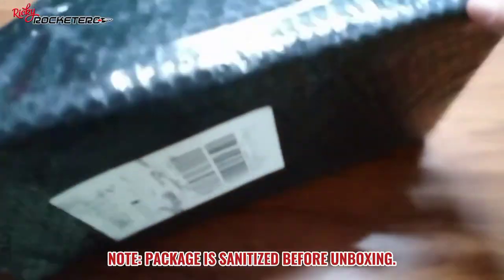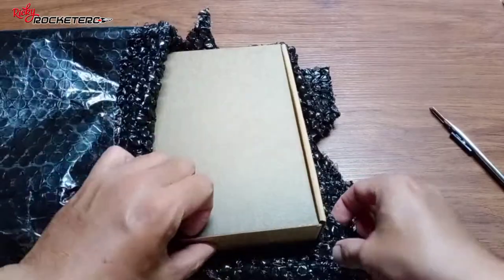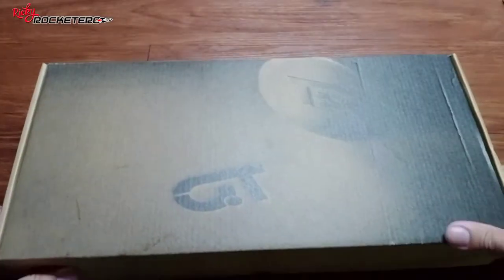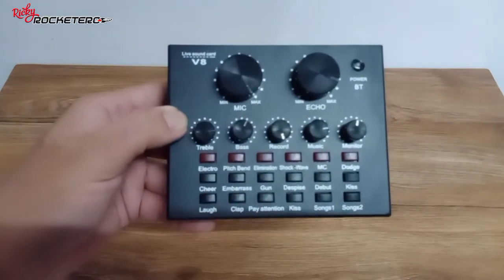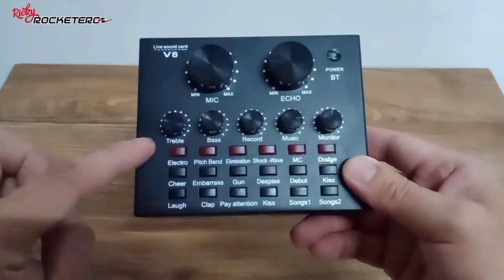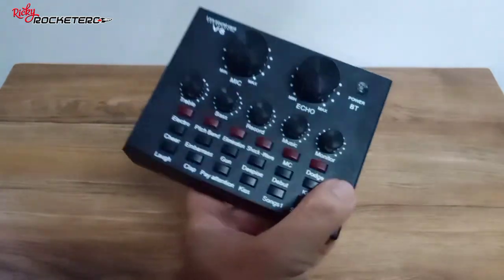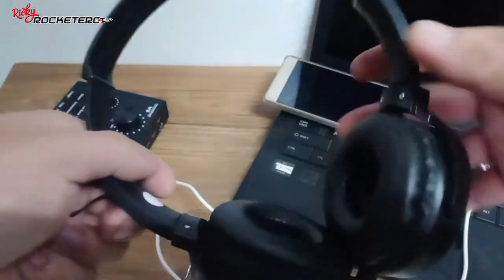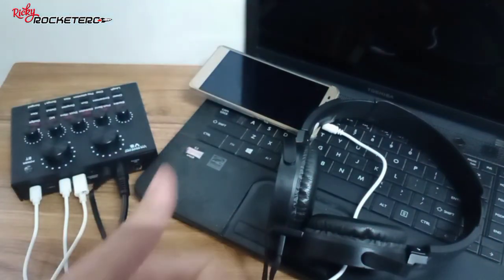BM-800 CONDENSER MIC./V8 LIVE SOUND CARD UNBOXING AND SET-UP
BASIC RECORDING SETUP FOR BEGINNERS